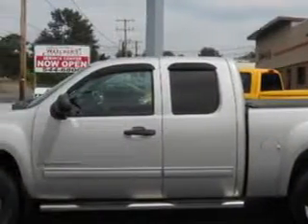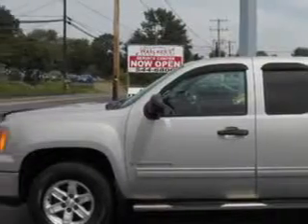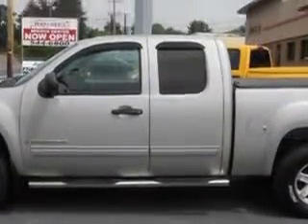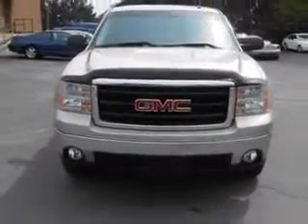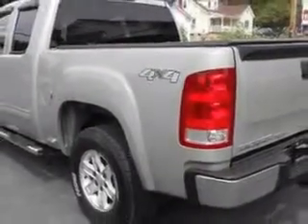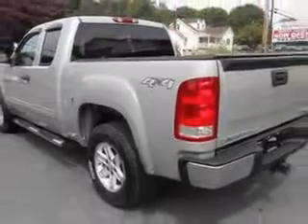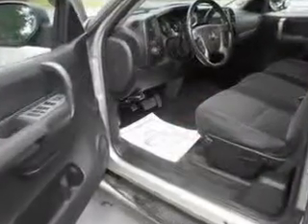2007 GMC Sierra 1500 Mike Watcher's Used Cars Pottsville, PA 17901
GMC Sierra Mike Watcher's Used Cars knows you want more in a car. You have a purpose for your vehicle. Imagine driving this  Silver Birch Metallic   Gmc Sierra 1500 SLE1 4dr Extended Cab 4WD 5.8 ft. SB, equipped with an 8 Cylinder engine and an automatic transmission with.
MILES: 99,998
VIN:1GTEK19C57Z505878